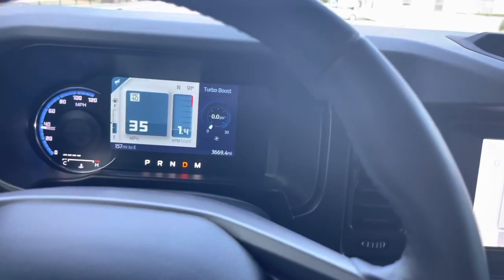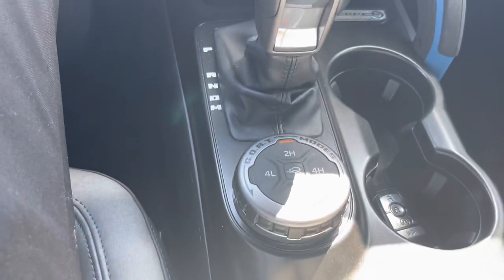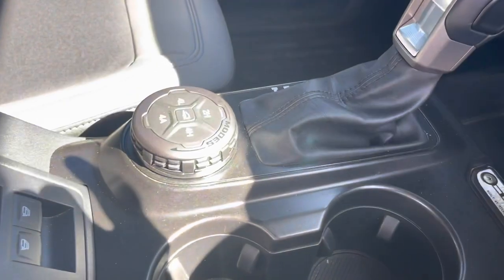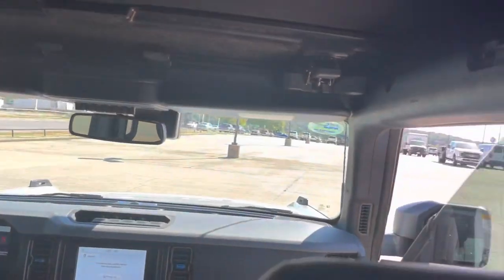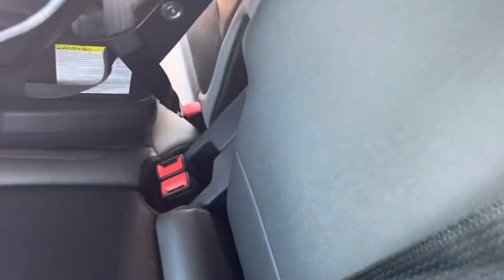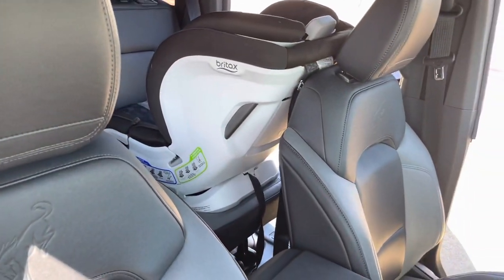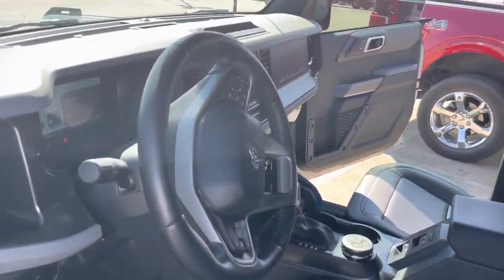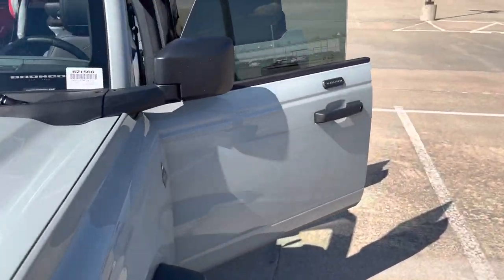Cars seats in 2021 Ford Bronco and overview with test drive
Overview  of the 2021 Ford Bronco, includes a test drive and car seats in the bronco forward and rear car seats. Highway test drive and interior walk through!